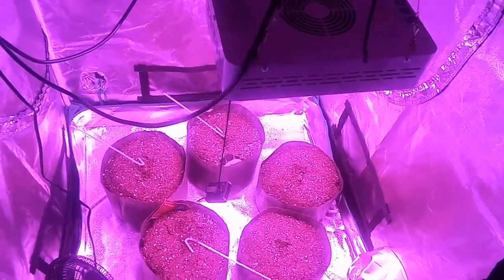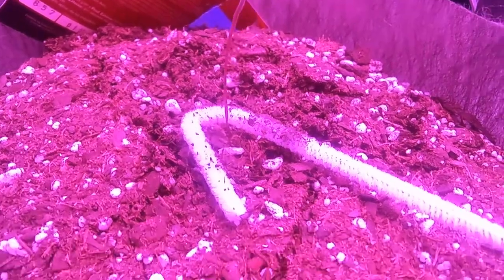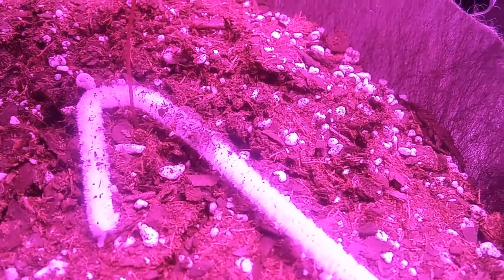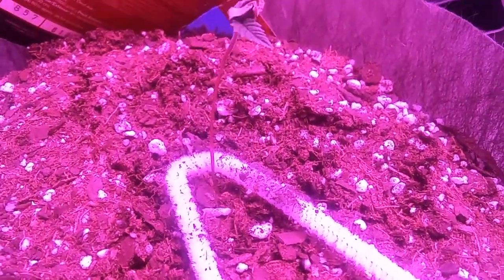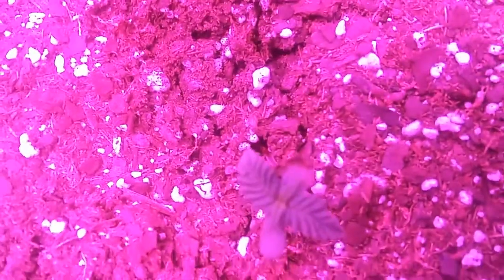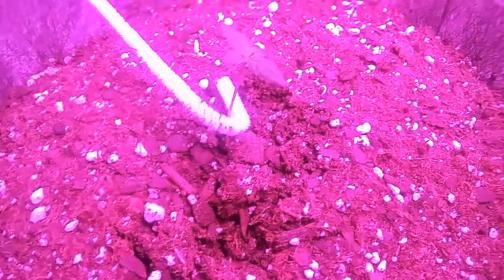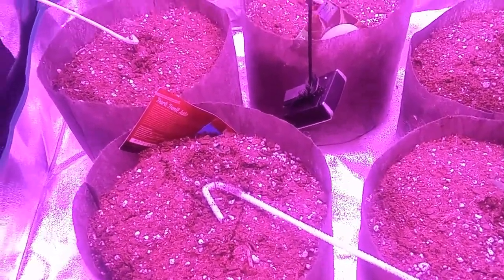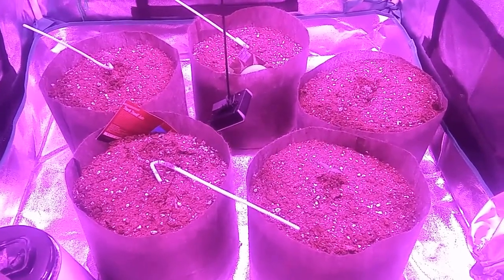Autoflower Indoor Grow Day 7 Multi Strain Dark Devil Ogre and Bubblegum Kush Autoflower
Autoflower Indoor Grow
Wow time is flying! Here we are at day 7 with an update to the Autoflower indoor multi strain grow where we are growing some Dark Devil Autoflower, Bubblegum Kush Autoflower, and Ogre Autoflower.

Urban Farmer Grow Tent

Mars Hydro 300 Watt LED Grow Lights

Fox Farm Ocean Forrest Soil

3 Gallon Fabric Grow Bags

General Organics Go Box Nutrients

iPower Exhaust Fan and Carbon Filter Combo

6 inch Clip Fan

Surge Protector

Temperature and Humidity Monitor

Video URL: